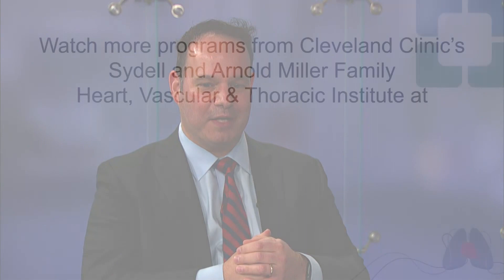A Multidisciplinary Panel Discussion of Peripheral Artery Disease (PAD)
PAD is a collection of plaque (fat and cholesterol) that narrows the arteries in your legs or arms.

PAD affects nearly 20 million Americans. An estimated 200,000 people, disproportionately from minority communities, suffer avoidable amputations every year. Vascular medicine specialist Scott Cameron, MD hosts a multidisciplinary panel discussion on peripheral artery disease. The panel shares their insights as experts in their fields.

Highlights include:
• screening and testing
• supervised exercise therapy
• wounds
• medications
• interventions
• the benefit of a multidisciplinary approach

Dr. Cameron is the Section Head for Vascular Medicine at Cleveland Clinic.